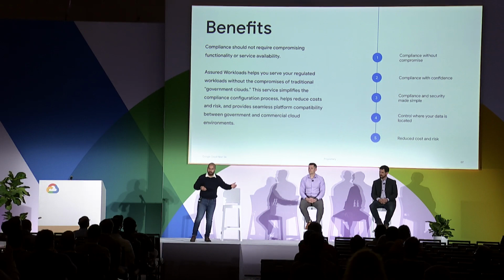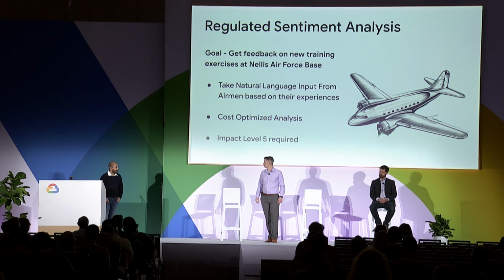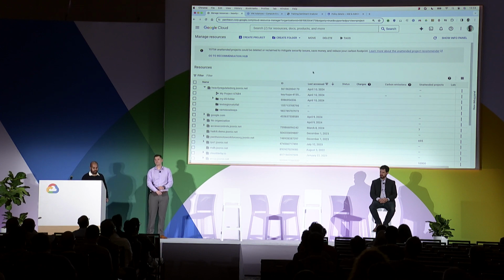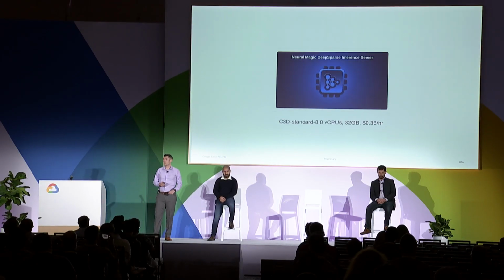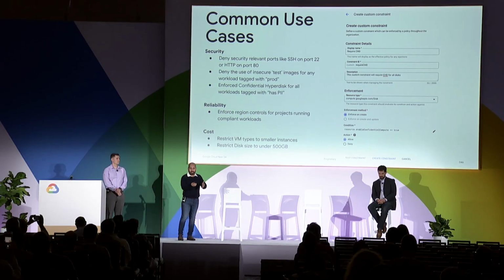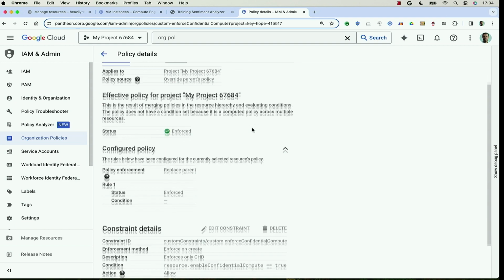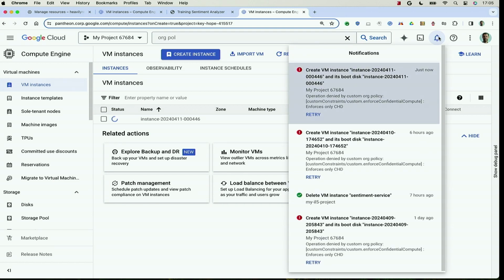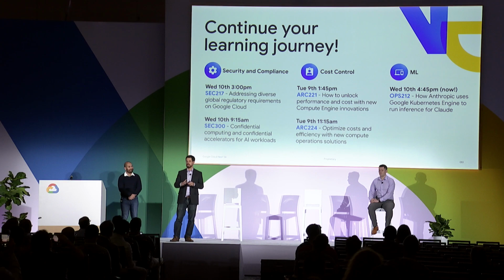How to define and maintain compliant infrastructure to serve regulated industries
Complying with industry and national regulations is a constantly evolving challenge that limits the pace of development.

This hands-on session will show you how to:
- Create a strongly defined landing zone, compliant with external standards, and company best practices
- Monitor for ongoing compliance to standards such as CJIS, FedRAMP and ITAR
- Show how ISVs and services companies can serve their customers in regulated industries using Compute Engine

Speakers: Simon Bennett, Christopher Perry, Jatin Bhatia